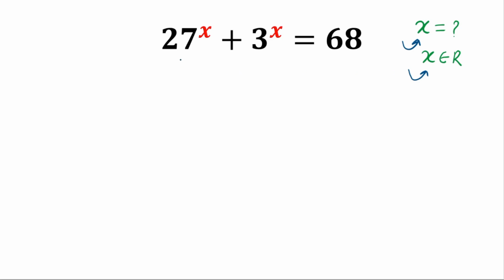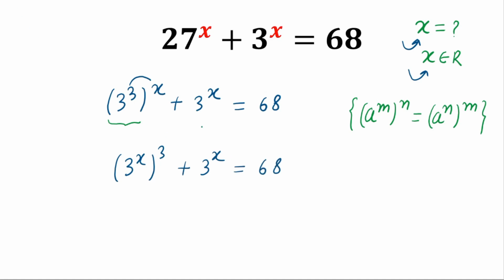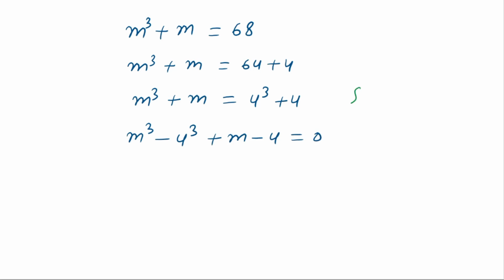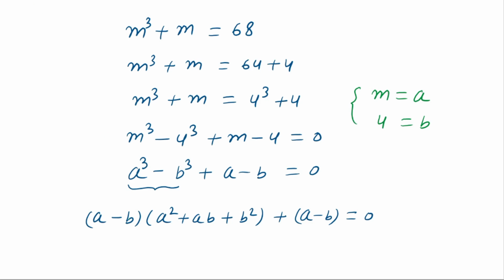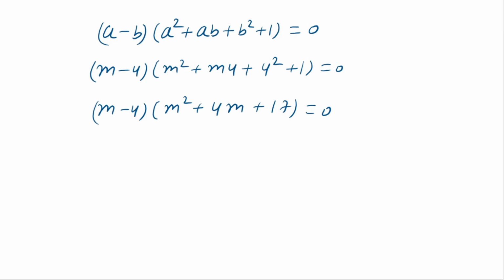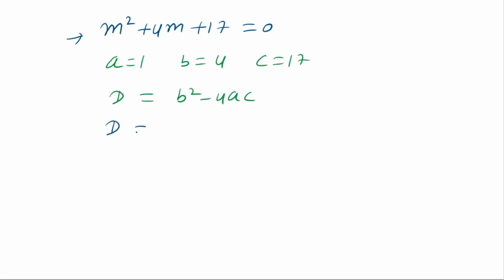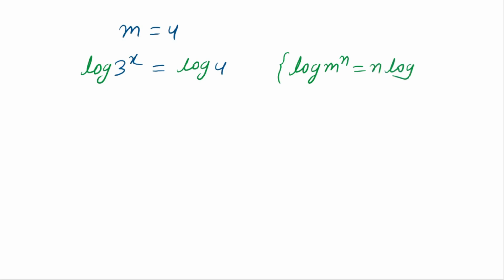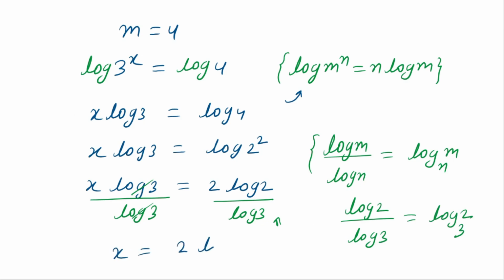Germany | Can you solve this ? | Amazing Olympiad Math Problem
Hello Students